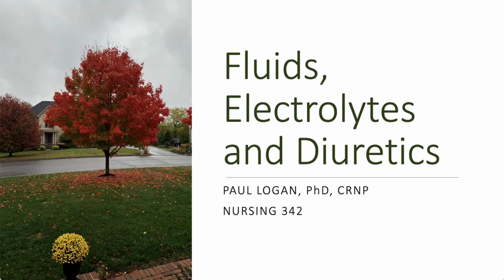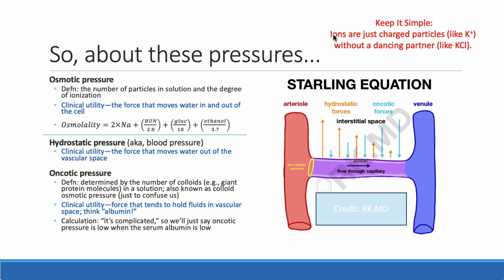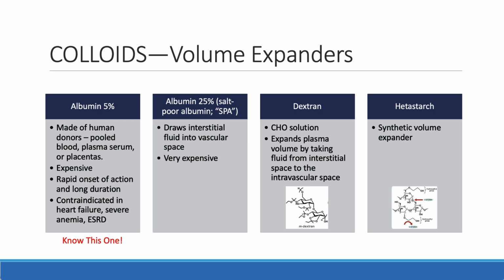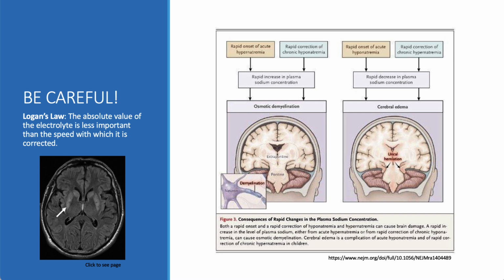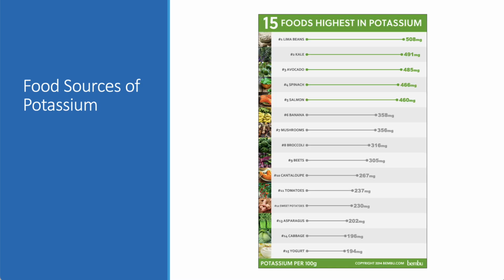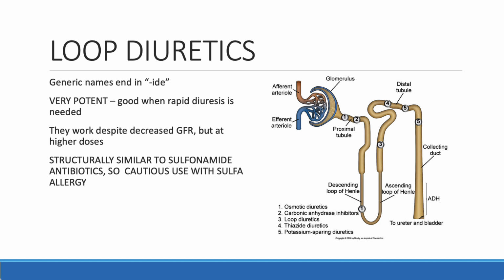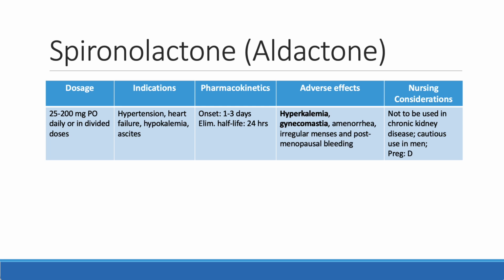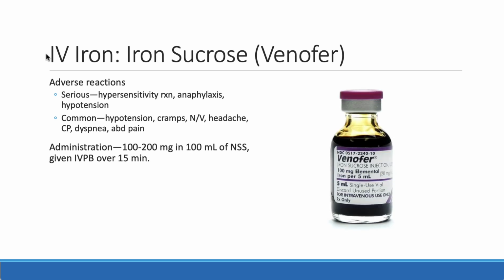Fluid, lytes, diuretics, and anemia drugs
Week 4 lecture on fluids, electrolytes, diuretics, and drugs used to treat anemia. Includes review of normal and pathophysiology.